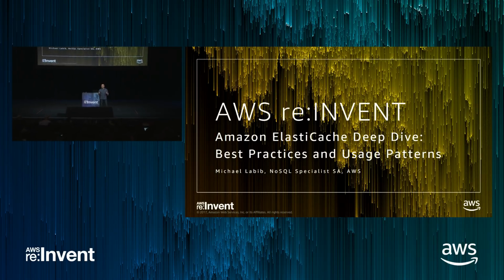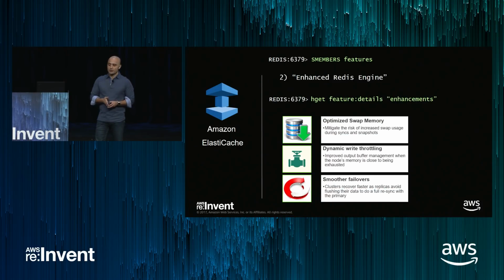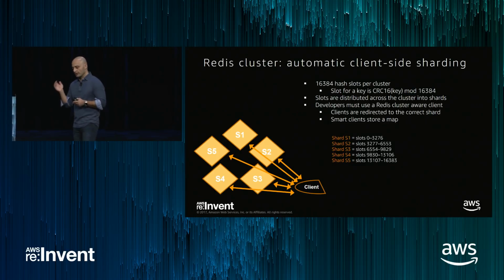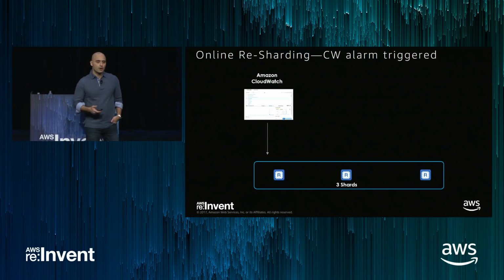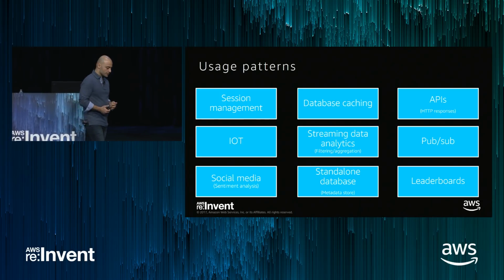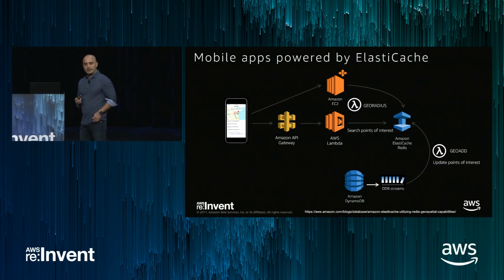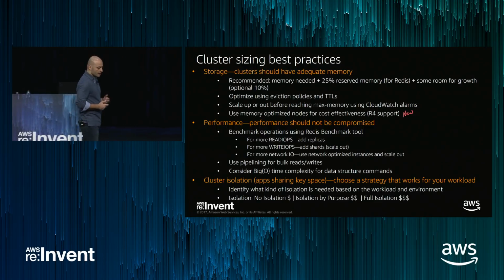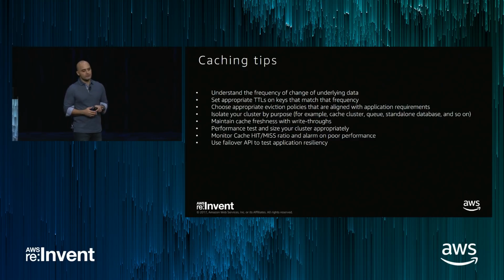AWS re:Invent 2017: ElastiCache Deep Dive: Best Practices and Usage Patterns (DAT305)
In this session, we provide a peek behind the scenes to learn about Amazon ElastiCache's design and architecture. See common design patterns with our Redis and Memcached offerings and how customers have used them for in-memory operations to reduce latency and improve application throughput. During this session, we review ElastiCache best practices, design patterns, and anti-patterns.